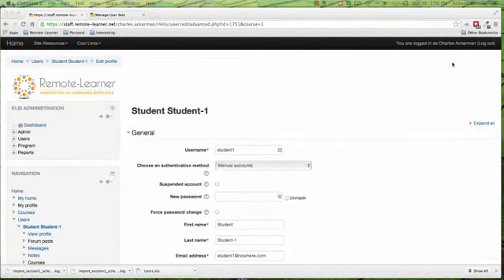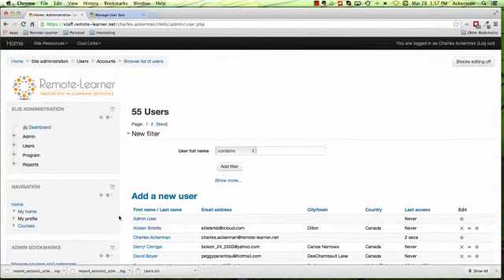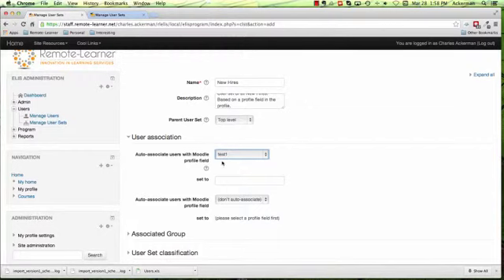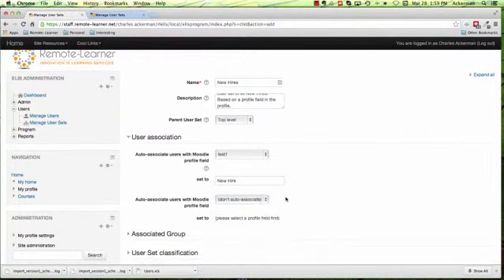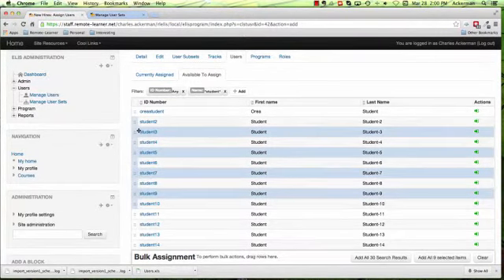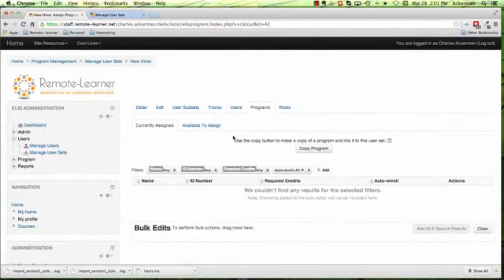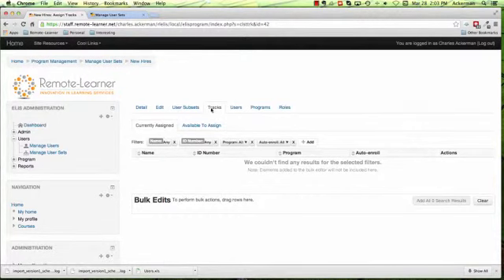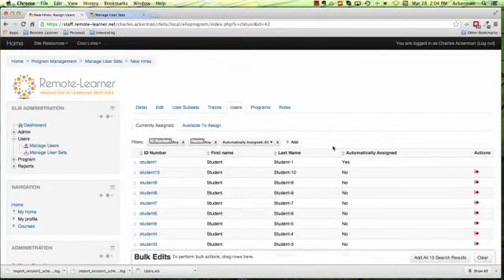Userset creation and assigning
How to create an ELIS userset and associate users to it automatically from a value in a custom profile field.  Also, how to add users to it manually, and then assign the userset to a program or track.